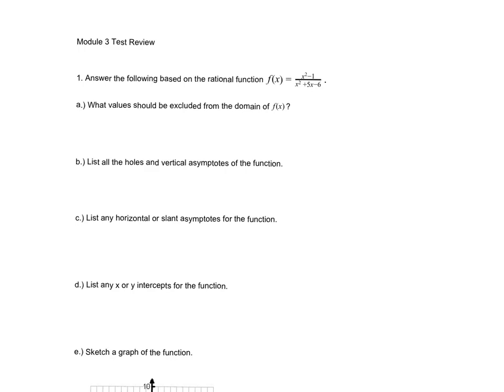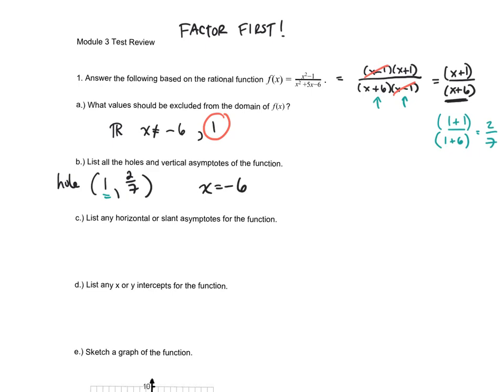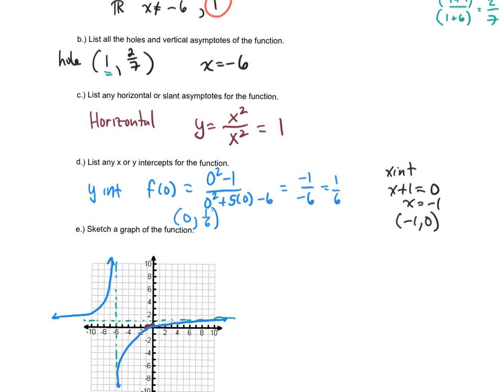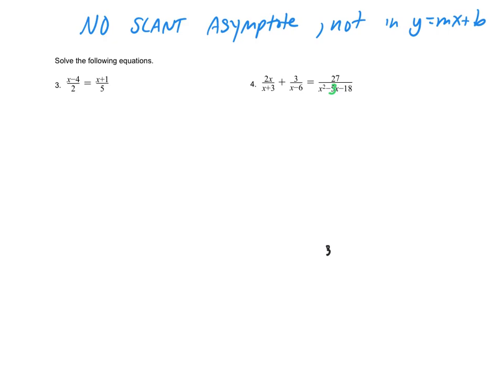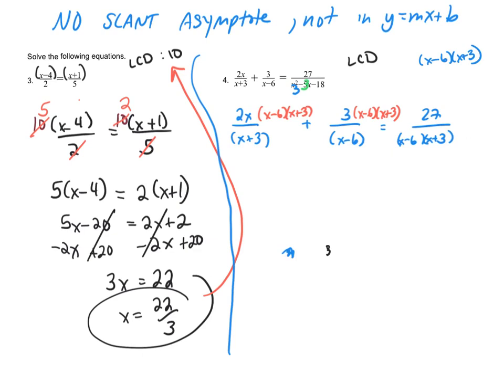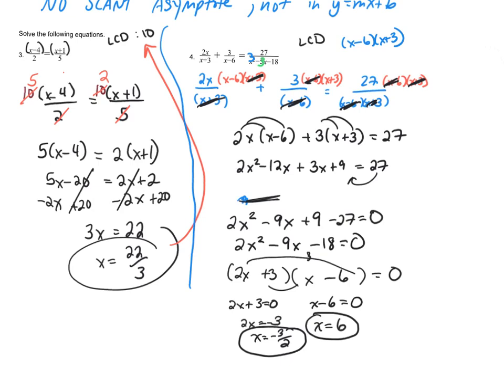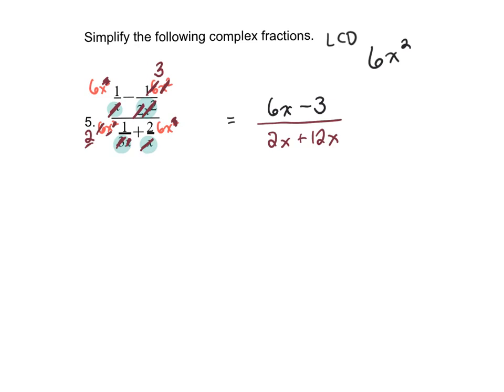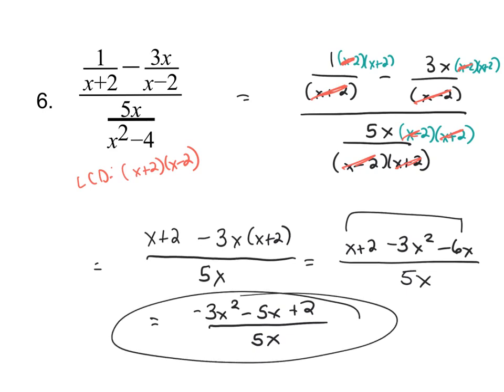Pc test 3 review